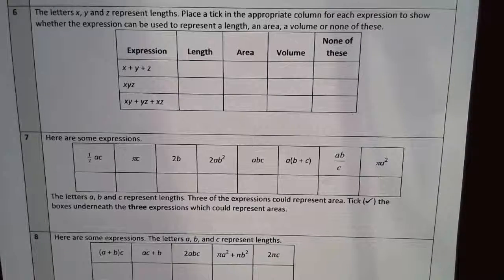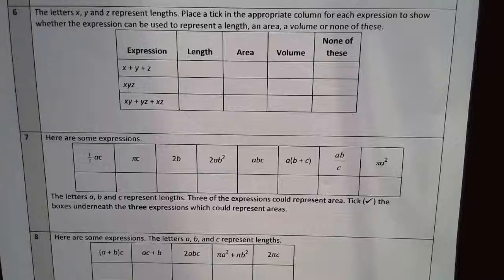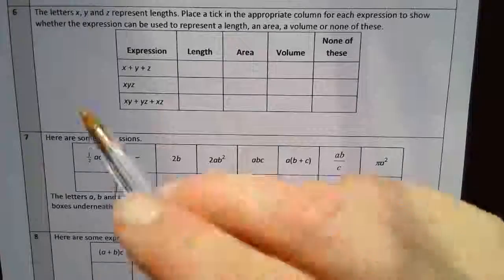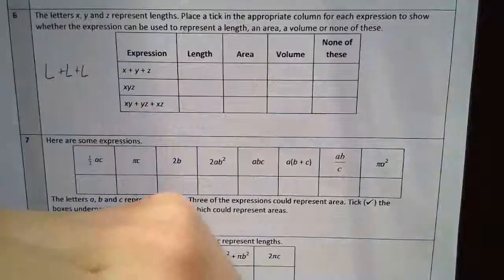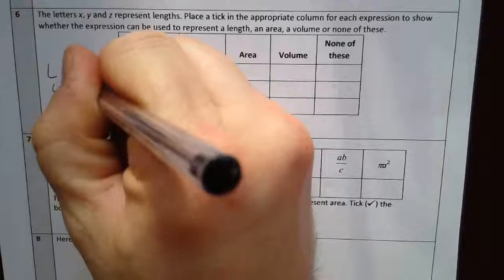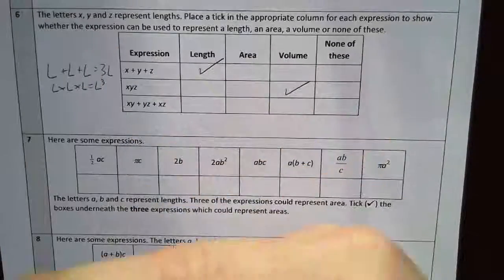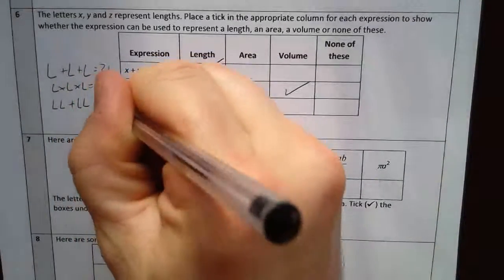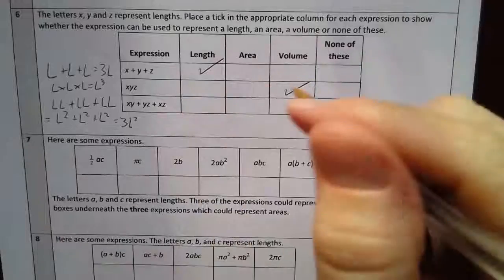Dimensional Analysis Unit 9 AP7 Review Q6